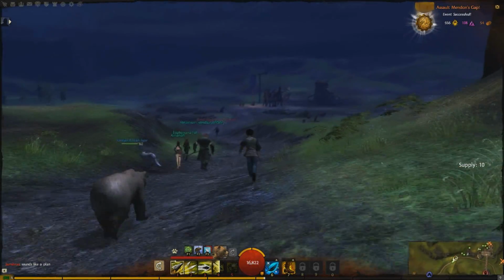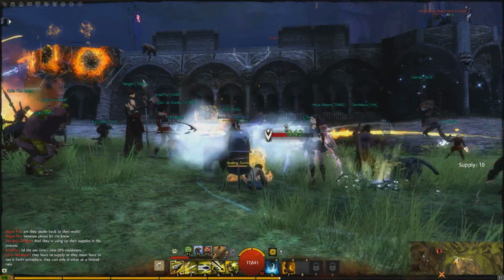Guild Wars 2 WvW Overview w/ Mikedot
Mikedot returns to the world of Guild Wars 2 to offer a closer look at PvP and the highly anticipated WvW features.